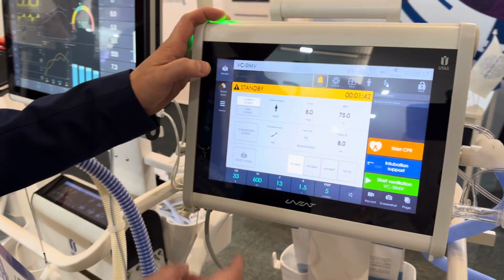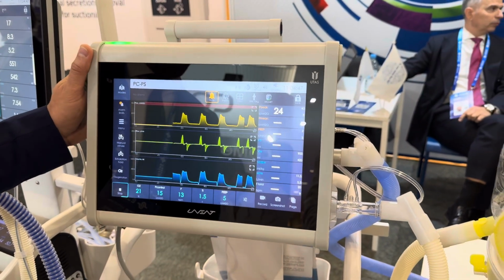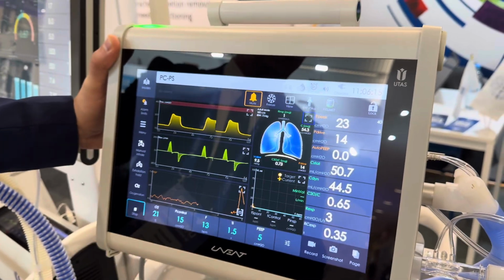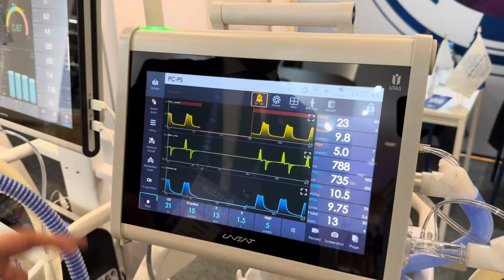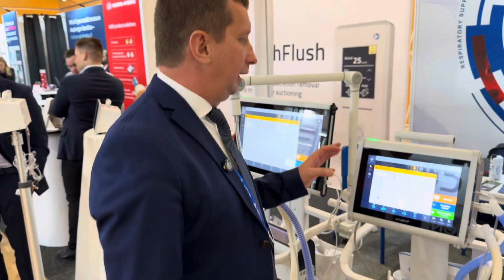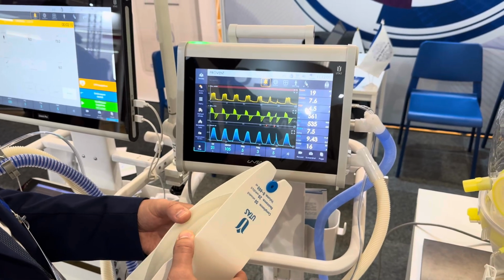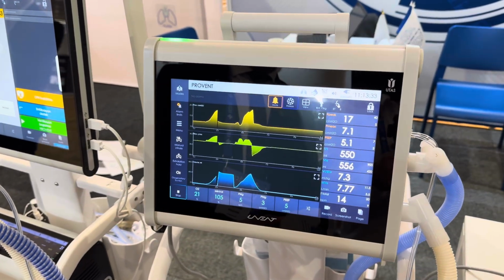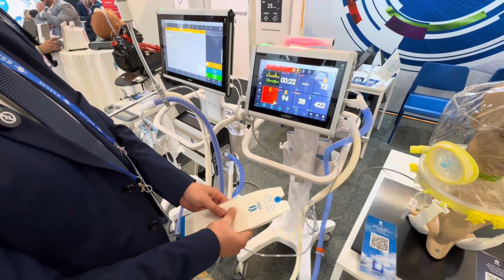Respirator UVENT-T-S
AMKO-MED